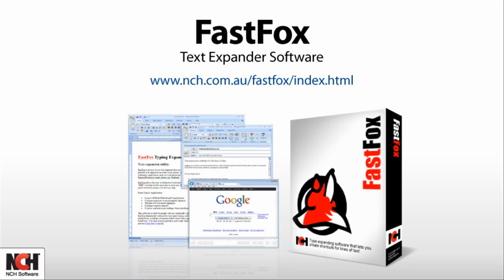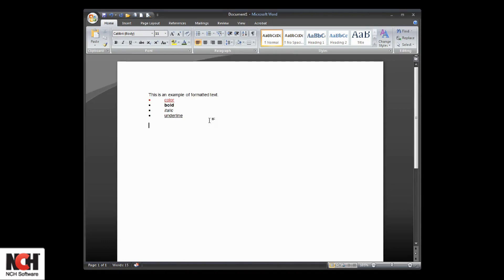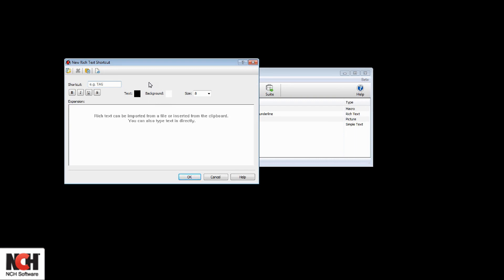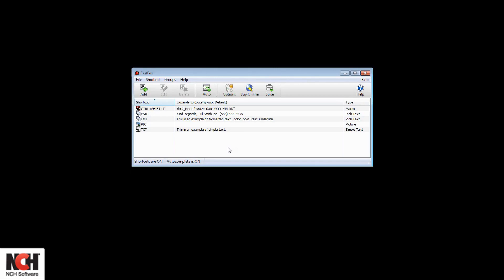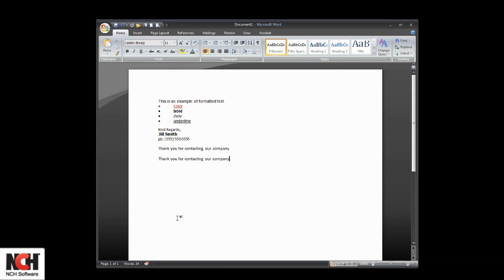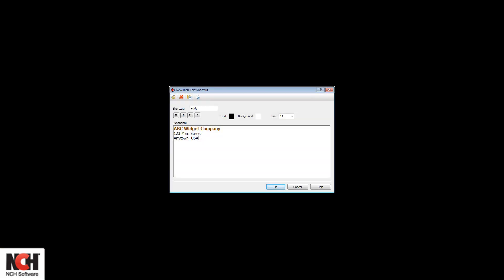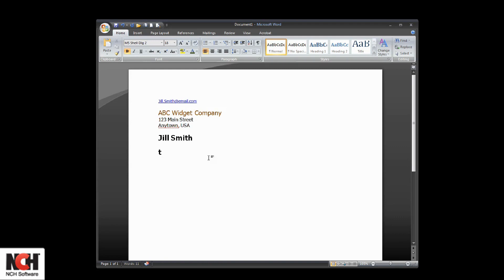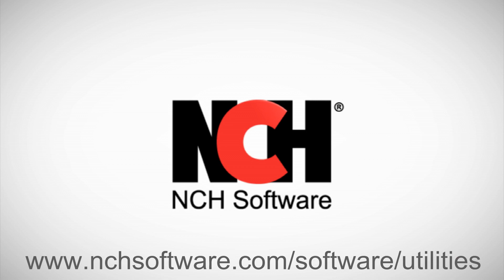Intro to Shortcuts and Auto Complete | FastFox Typing Expander Software Tutorial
Introduction to FastFox Text Expander Software

FastFox helps you type entire words, phrases and paragraphs using shortcuts that expand and also has an AutoComplete feature, which suggests text you can insert while you type. Which can greatly improve your typing efficiency and help with many other common tasks.